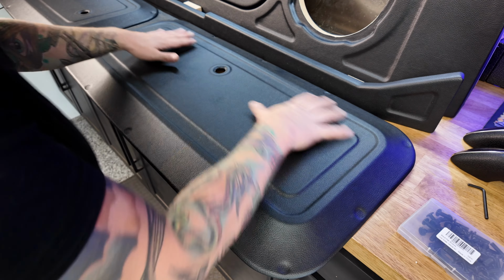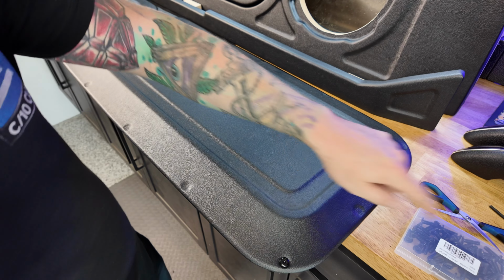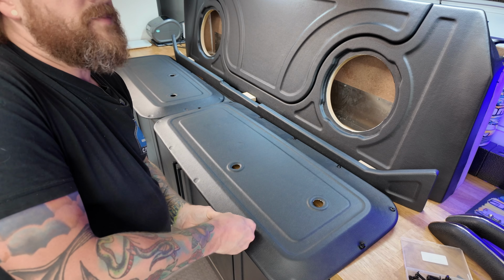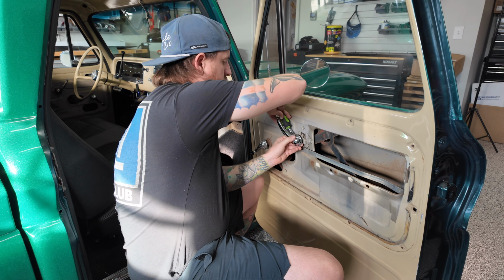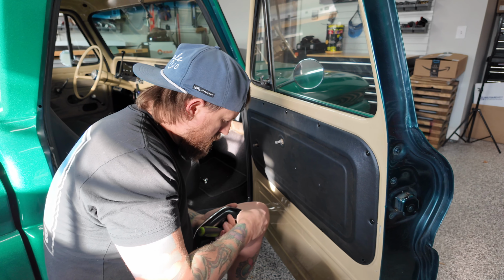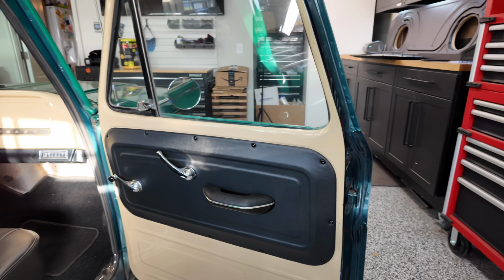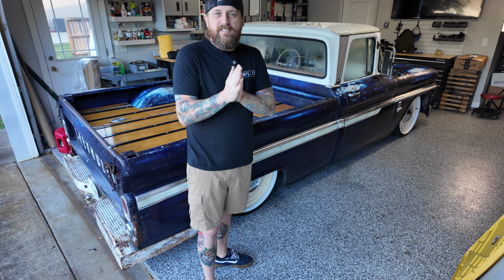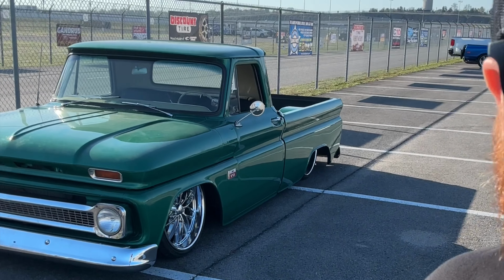SEE Y’ALL AT C10 NATIONALS! I load up and head out! The longest door panel installation video ever!